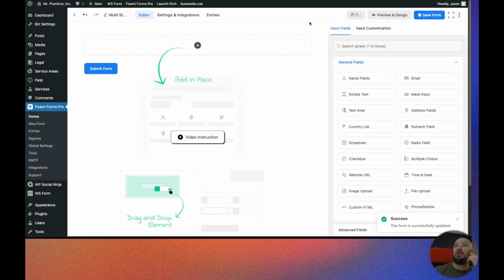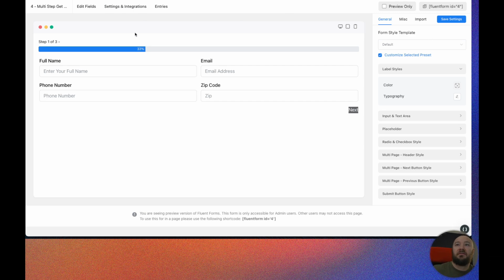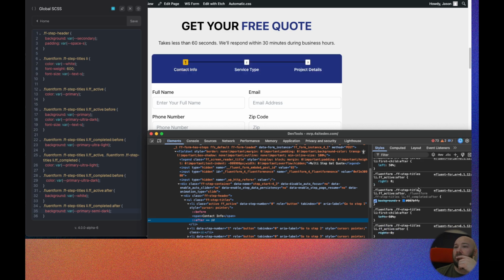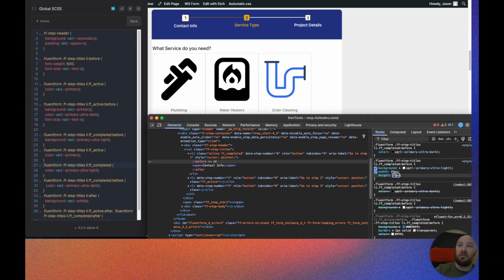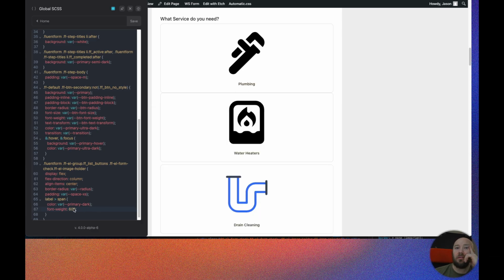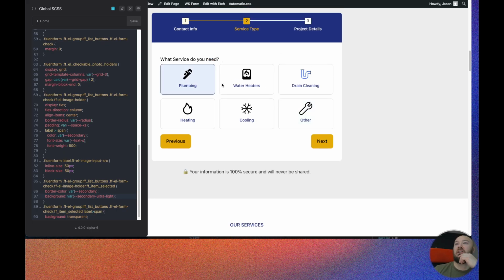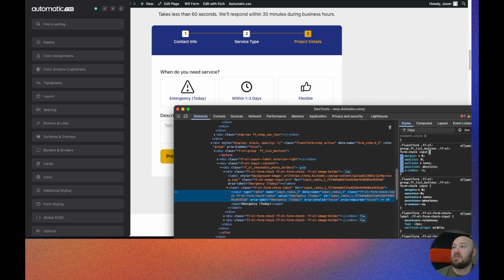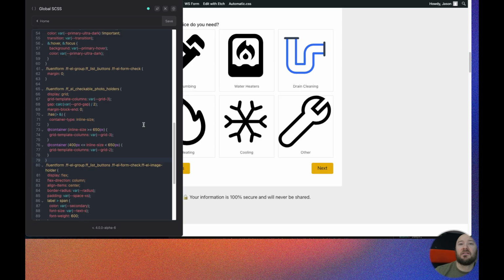WordPress Pro Build: Episode 16 – Quote Form Build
Episode 16 of a full site build series. In this series you can follow along as I build out a full site based from a Figma Design. In episode 16 I build out the Fluent Forms multi-step form and style it.